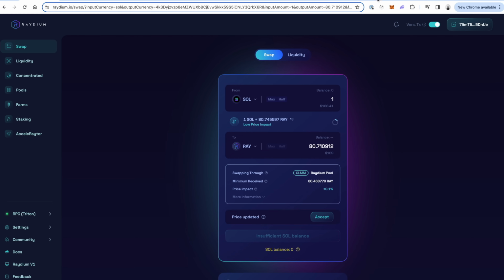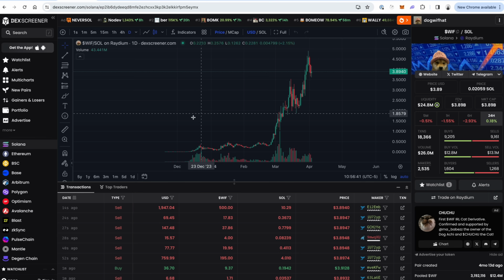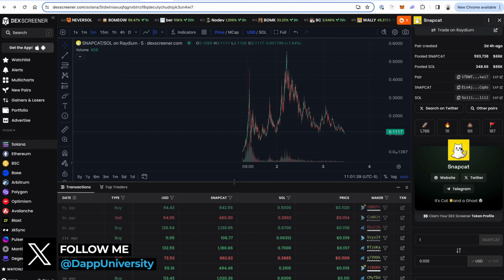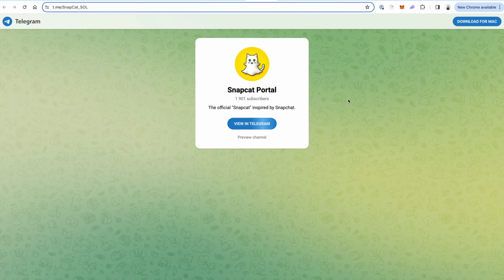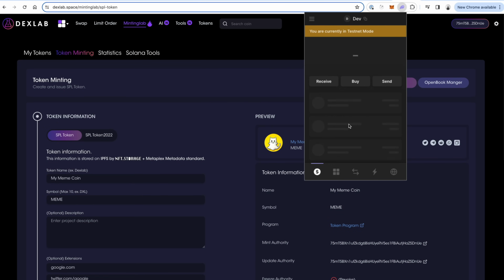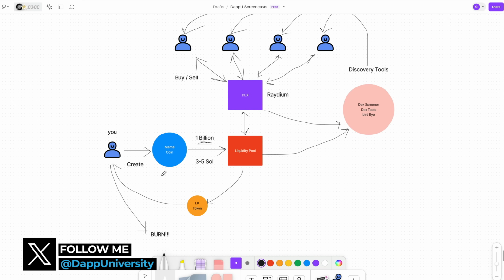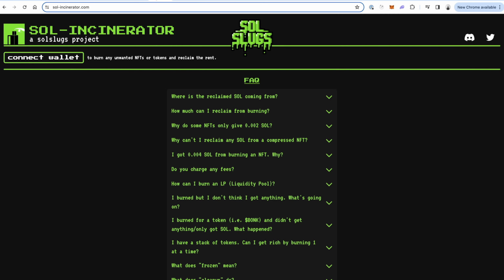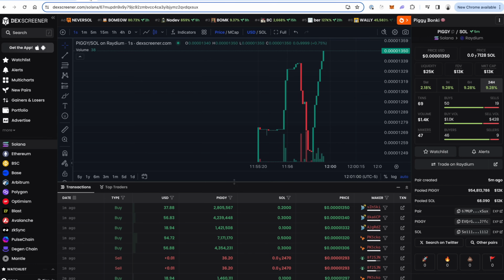How to launch a meme coin w/o coding step-by-step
00:00 INTRO
01:56 OVERVIEW
05:06 What You Need
06:37 Coming Up With an Idea
10:47 Graphic
12:17 Launch Checklist
17:55 Token Creation
34:58 CONCLUSION